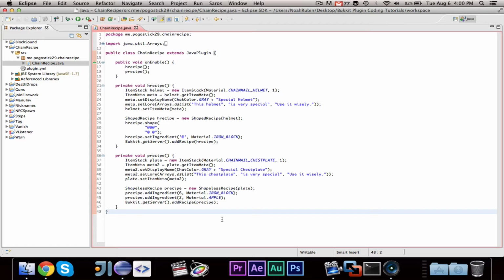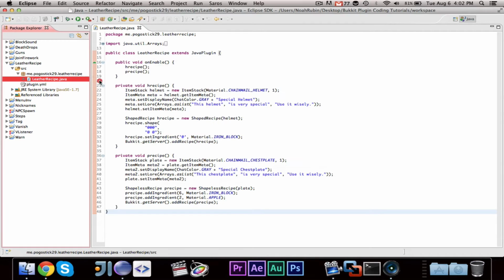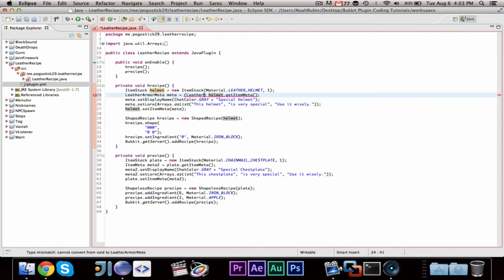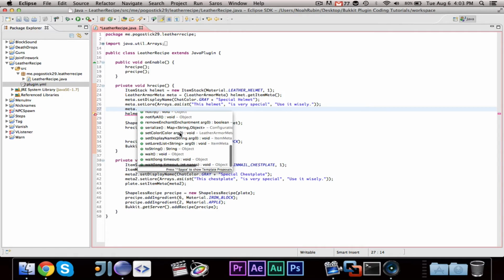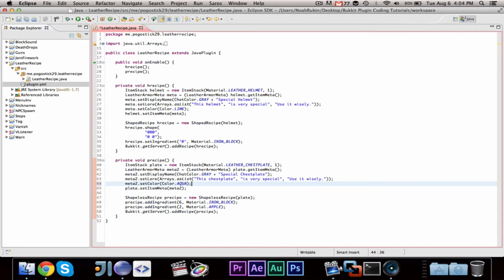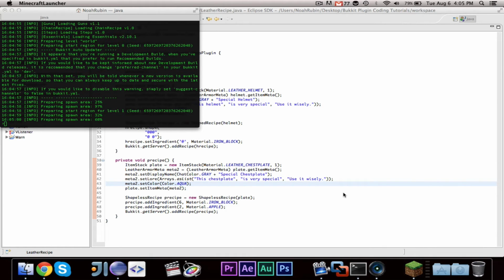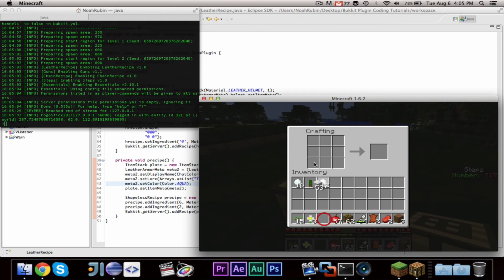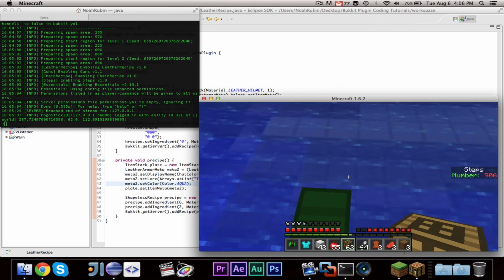Bukkit Coding ~ Episode 47: Dyed Armor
In this episode, I'll show you guys how to dye leather armor. Simple, but a good thing to know.

Get excited about the paintball miniseries!